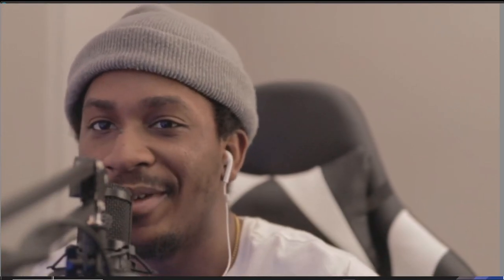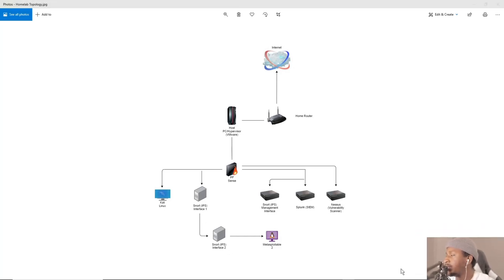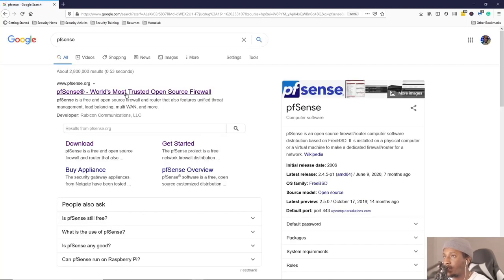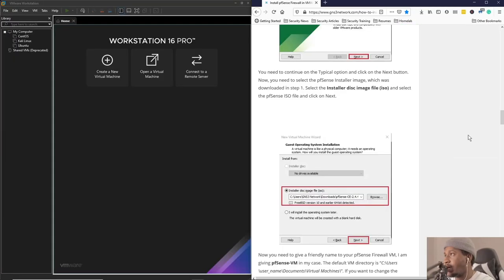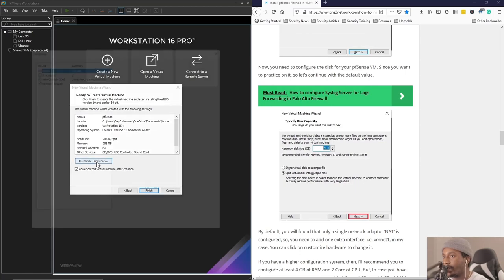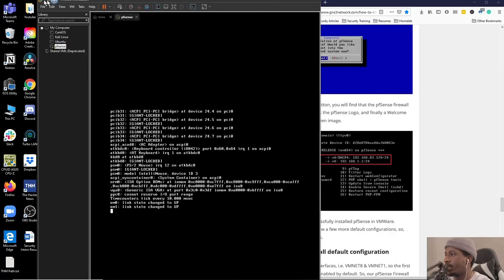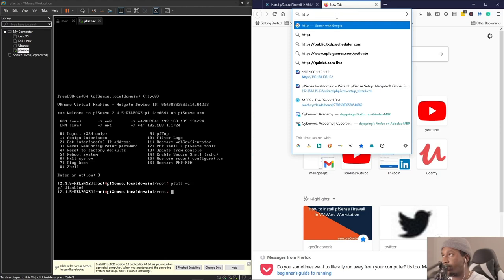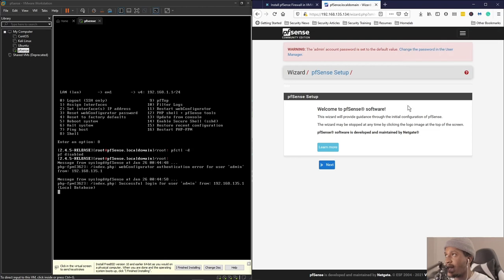How To Install pfsense | Cybersecurity Homelab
After not being able to work on this project for about 3 months, I'm glad to continue with the fourth installment of our homelab. In this video, I walk through a simple download and installation of our firewall pfsense. pfsense is a free and open-source firewall that we'll be using in our homelab.
TIMESTAMPS:
00:00 Start
00:23 Video Overview
01:22 Homelab Topology
02:03 Re-Cap on the previous video
02:56 Downloading pfsense
04:13 Installation error
06:04 Installation start
08:58 Disabling packet filtering
09:26 WebConfigurator sign in

ABOUT ME
COLLABORATIONS & CONTACT
IG & Twittter: @daycyberwox